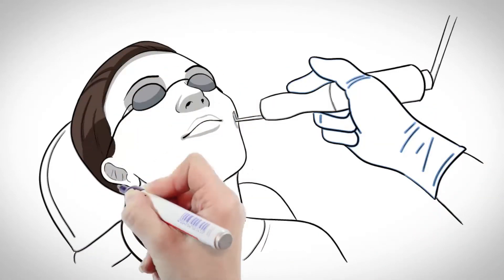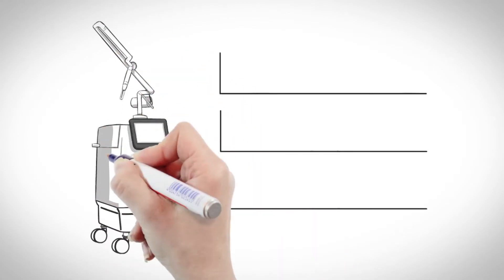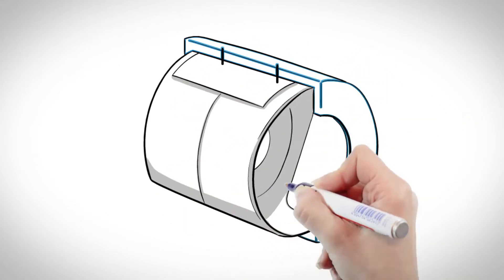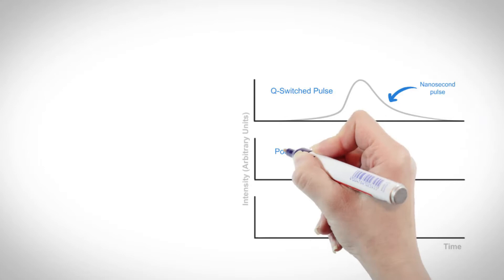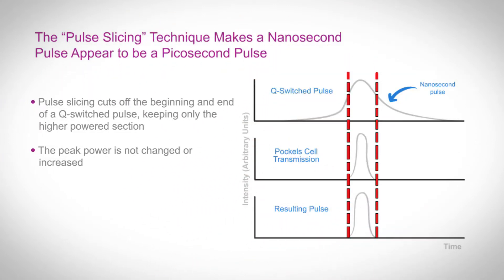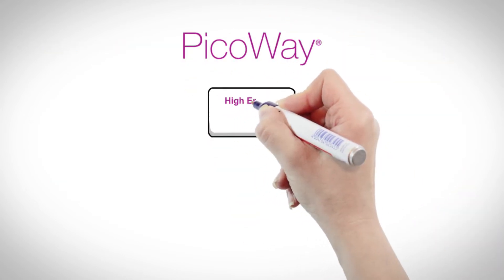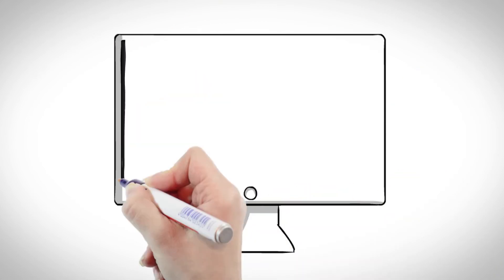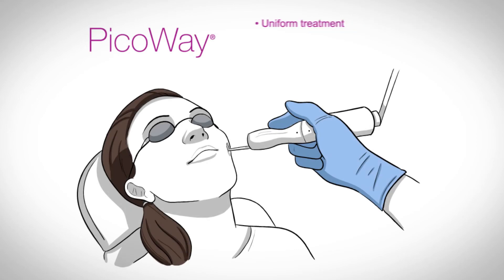Behind the Pulse - Pulse Slicing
Picosecond lasers are the next generation in low downtime facial rejuvenation and multi-color tattoo removal. However, some laser manufactures use a technique called pulse slicing to make slower Q-switched nanosecond pulses to appear to be in the shorter picosecond range. This short, informative video goes over what pulse slicing is, and the benefits of a true picosecond laser such as the PicoWay laser.